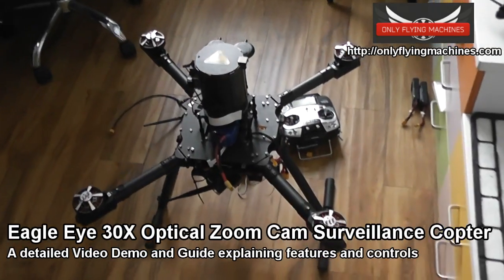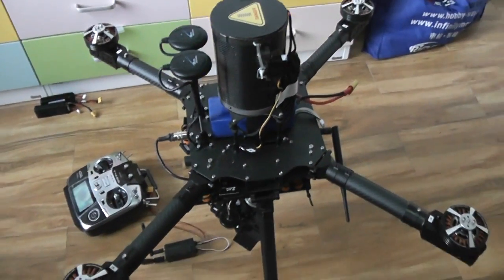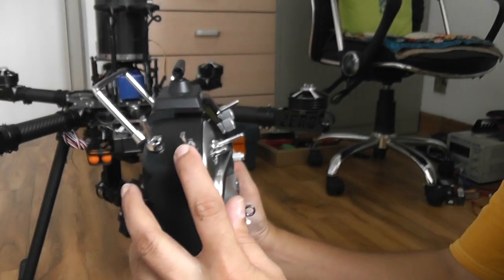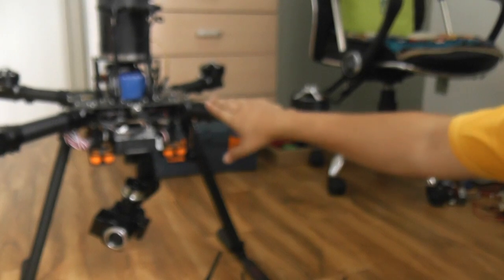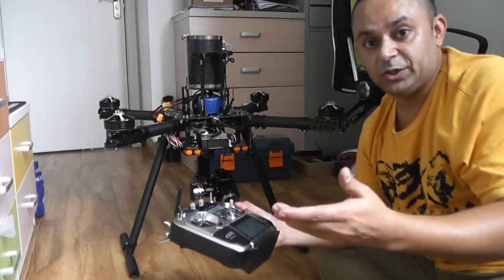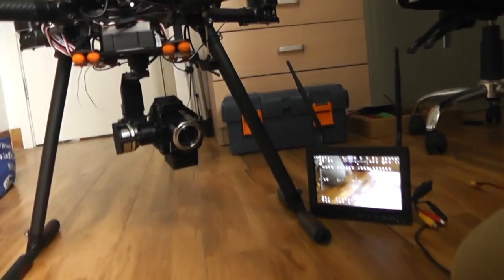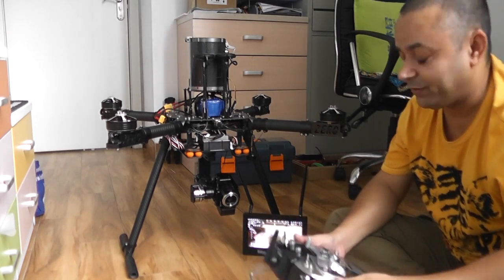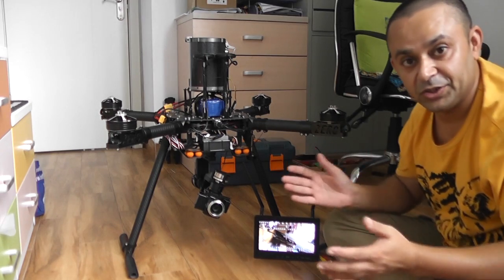Aerial Surveillance Quadcopter with 30X Optical Zoom HD Camcorder